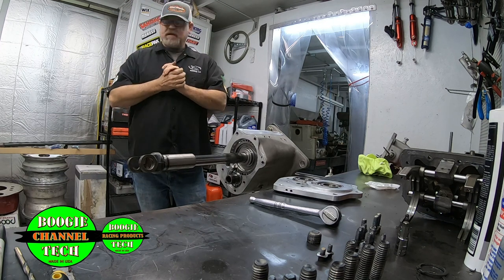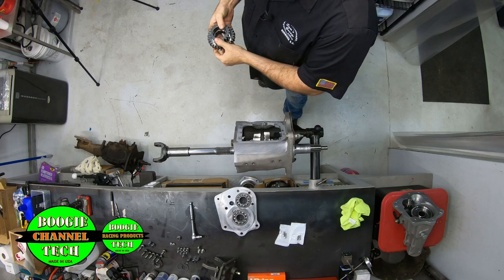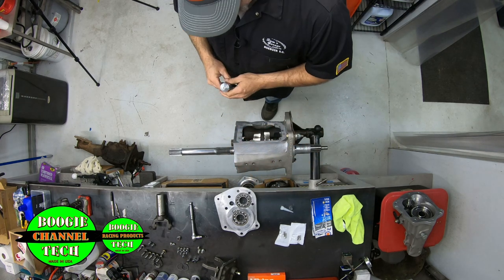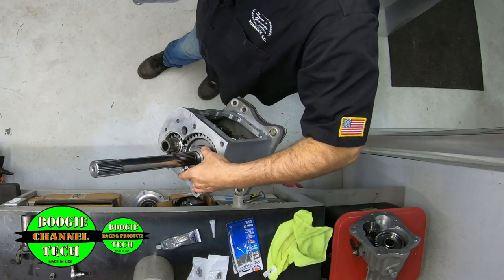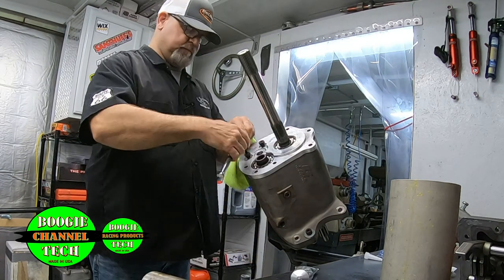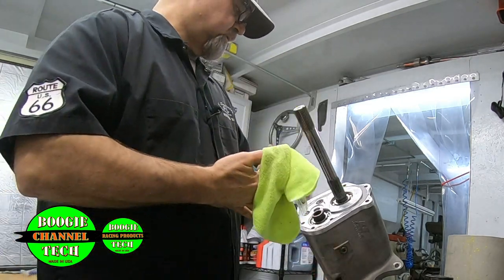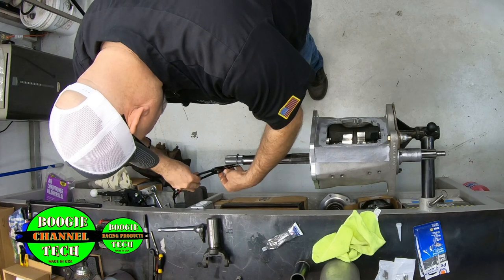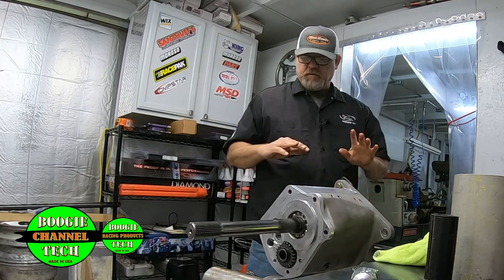G Force 101A Handcuff - Boogie Tech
Episode 27 - Chris puts the guts back in to The Boogie Man's G Force 101A Handcuff transmission. Part 1 of 3